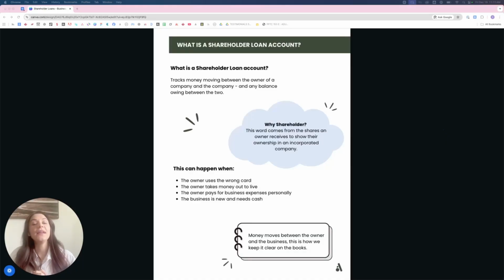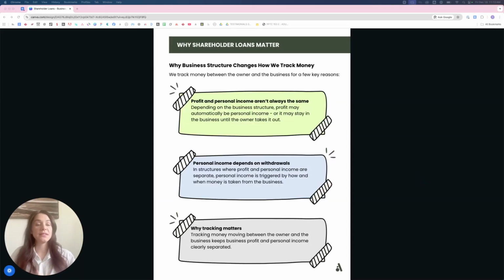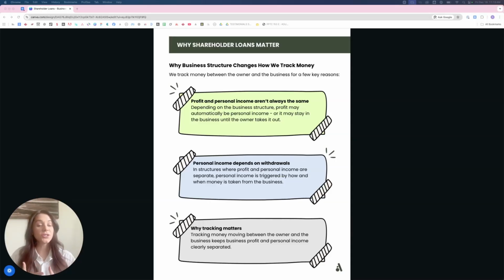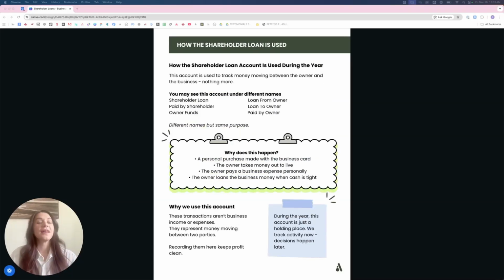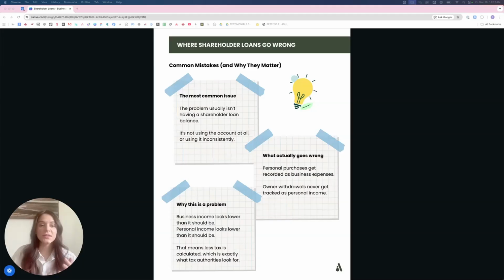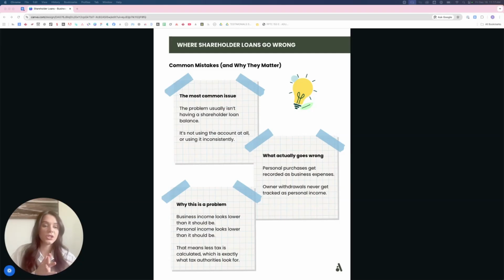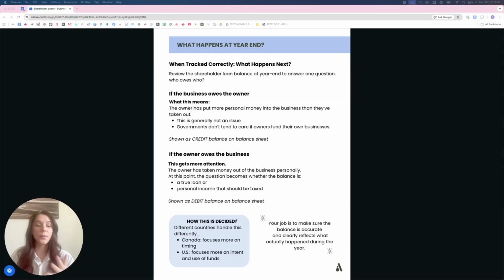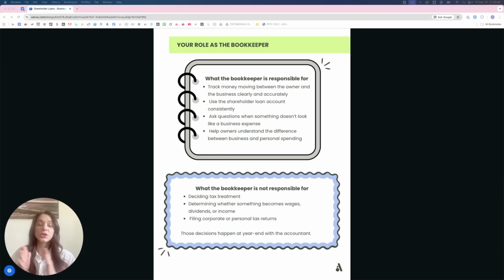Shareholder Loans Explained (Don't Mess This Up)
If you've ever opened up a set of books, seen "shareholder loan" on the balance sheet, and thought "why is this here?"... you're not alone.

In this video, I'm breaking down:
→ What shareholder loans actually are
→ Why they show up once a business incorporates
→ How they're used during the year
→ Where things usually go wrong
→ What your role is as a bookkeeper

This is one of those things that feels confusing until it finally clicks. Let's make it click.

🎓 Not sure where to start with bookkeeping?